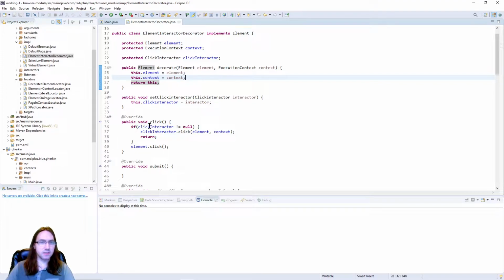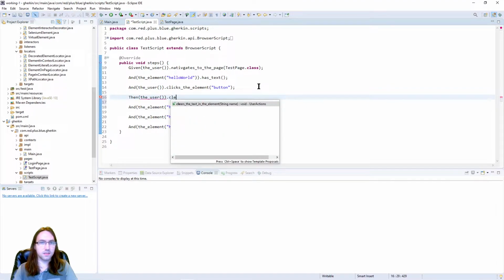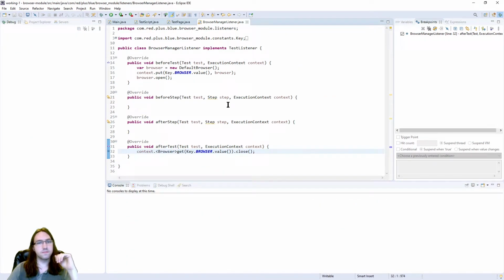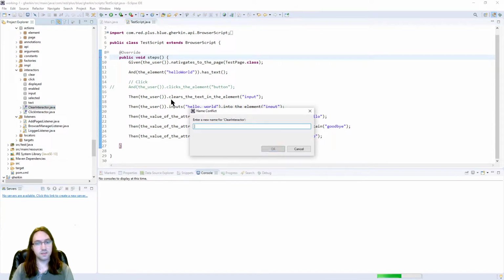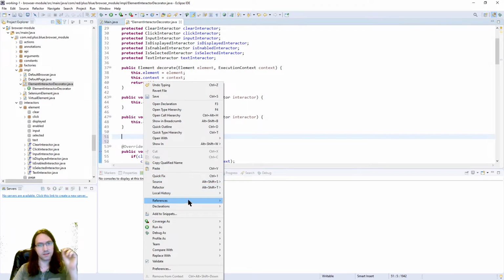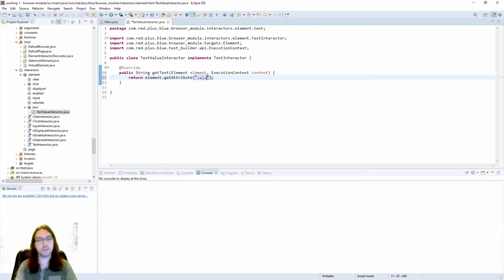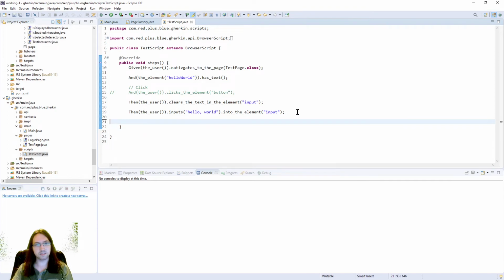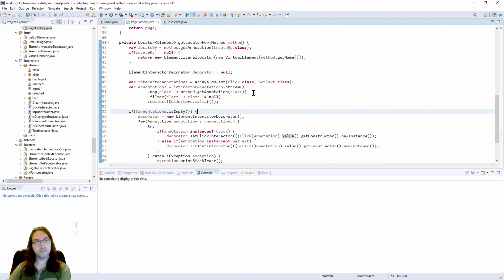Programming (Automation Framework) | 2021-01-25